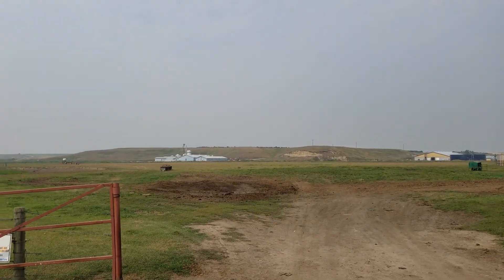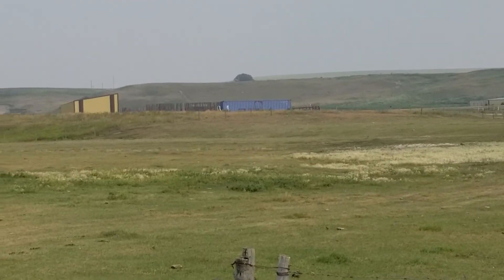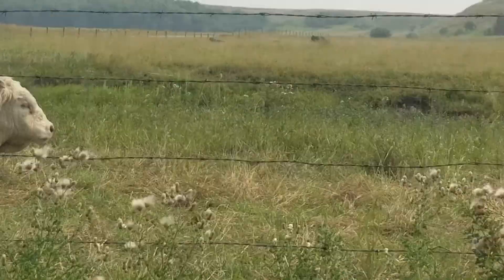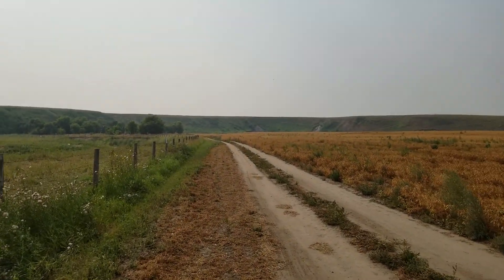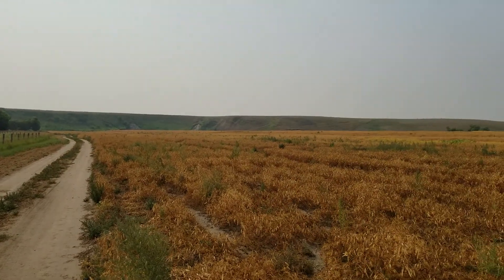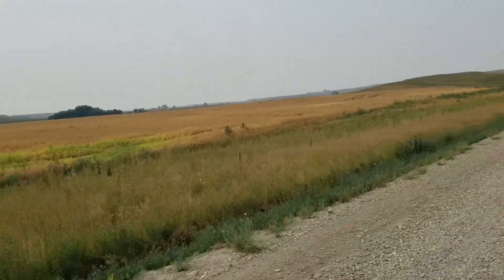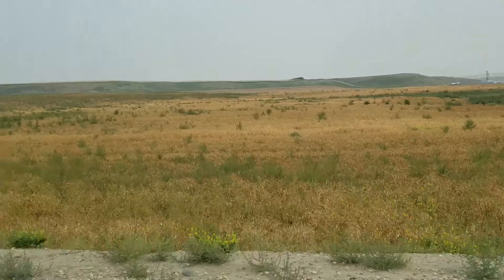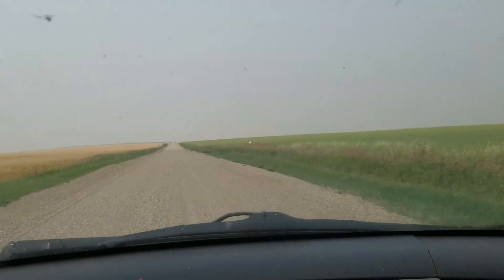Possible Mennonite Farm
About 50 km east of Calgary and unusual Cooley